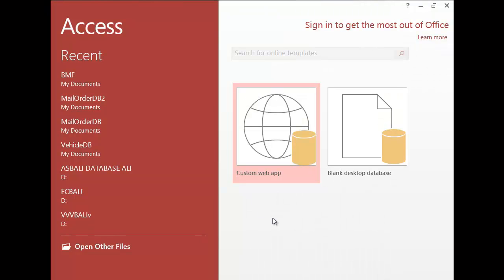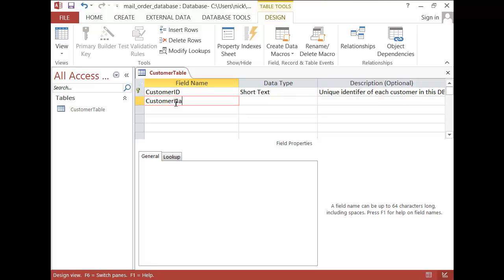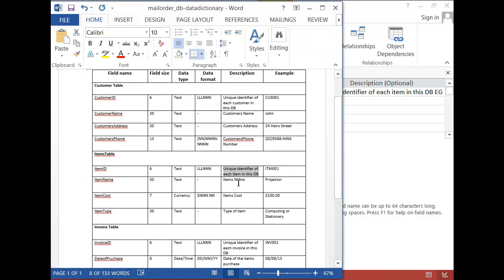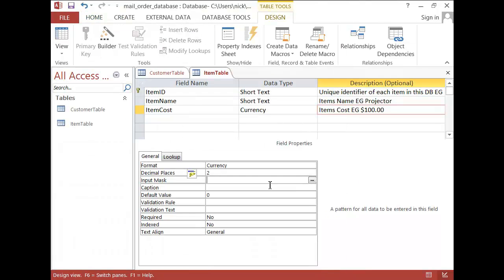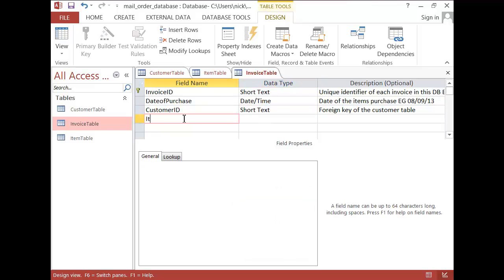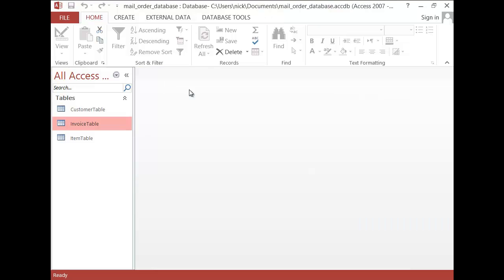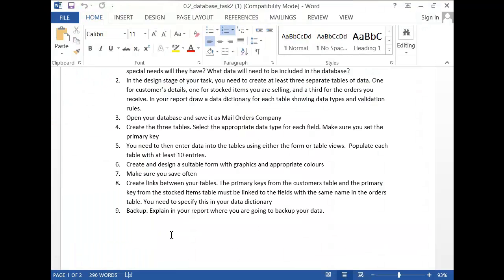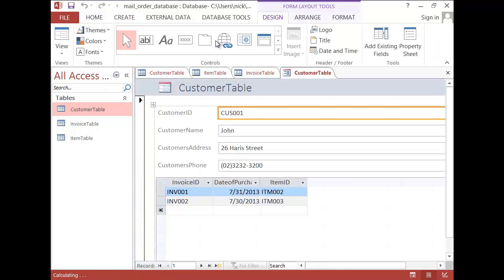Using Access to make a Simple Database [Year10]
In this video we will create the Database using Microsoft Access. Please pay careful attention to how to create the input masks and perform data validation techniques like drop down boxes. We will using 3 tables including: ITEM Table CUSTOMER Table and INVOICE Table